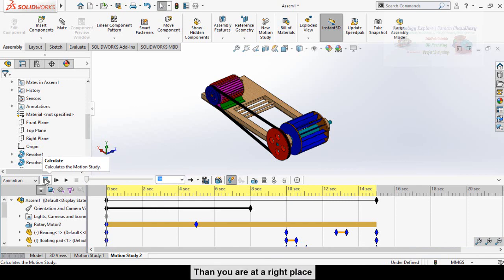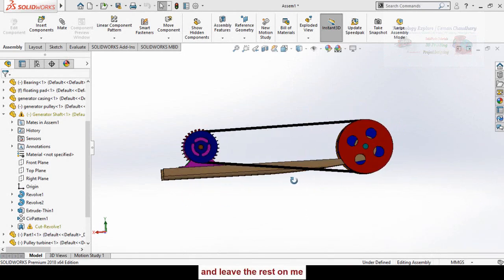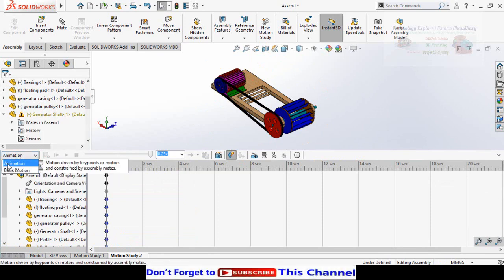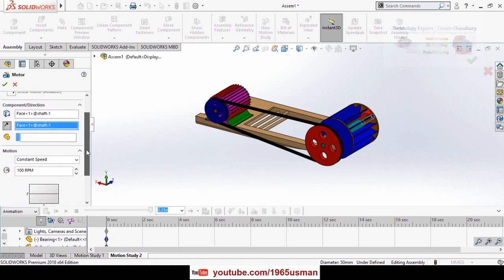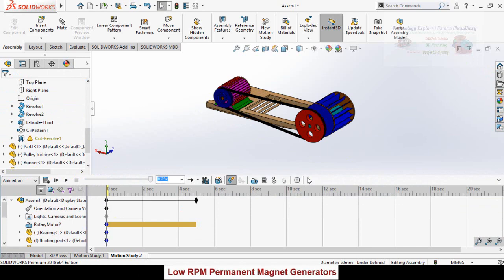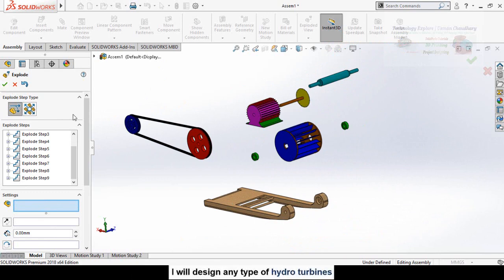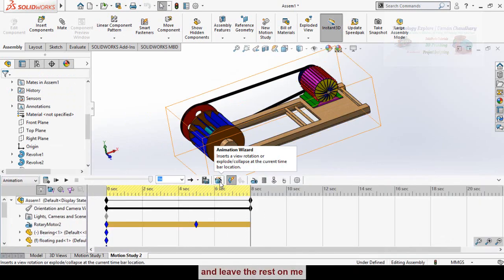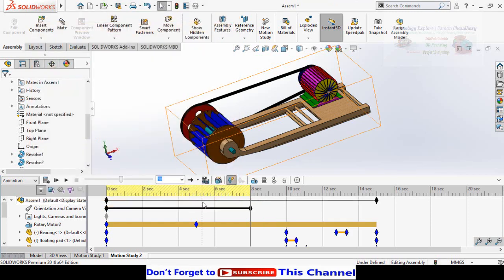SolidWorks Animation Tutorial |Beginners MUST Watch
In this solidworks animation tutorial beginners will learn the basics of solidworks animation.
1. How to make animation in solidworks.
2. How to change views and zoom in solidworks animation.
3. How to change camera angle in solidworks animation.
4. How to add effects in solidworks animation.
5. How to save solidworks animation as AVI file.
6. How to convert simulation in solidworks as AVI file.